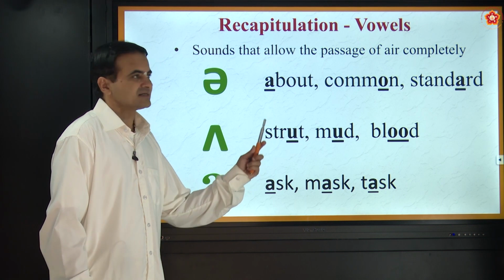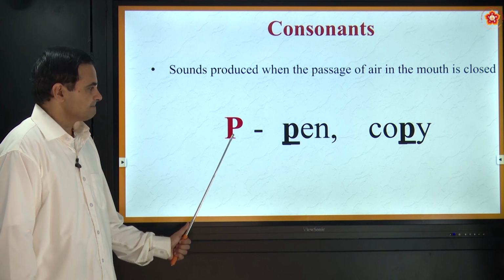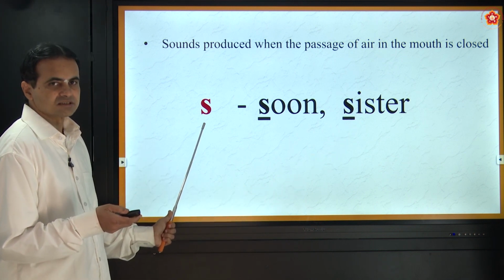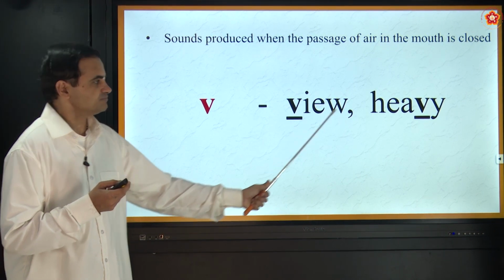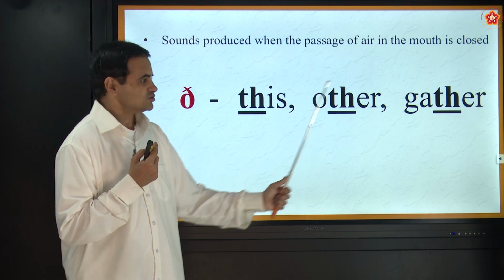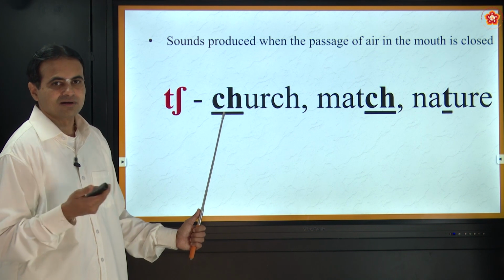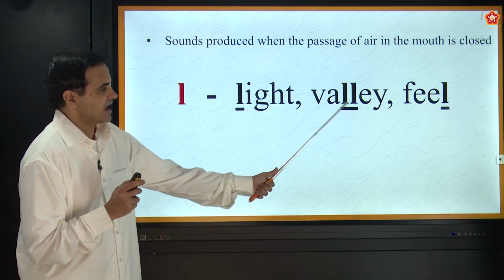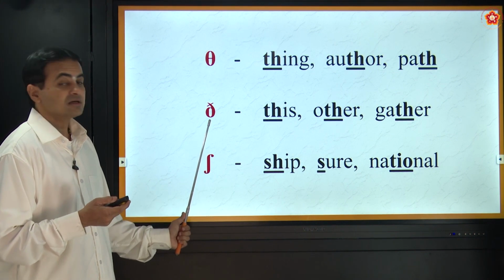8 - Basics of English Learning | Phonetics - Consonants | Part 3 of 5 | Sri. Ananth Krishna H R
In this video, we will recap the previous lesson on vowels and diphthongs. Then, we will learn about consonants and practice with example words.

Subject: Basics of English Learning
Chapter Name: Phonetics (The science of pronunciation) - Consonants